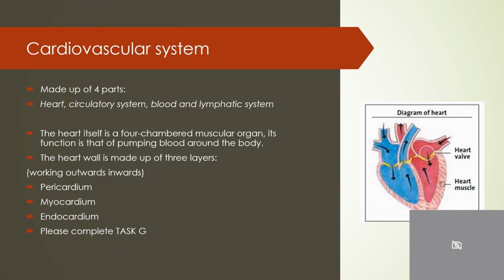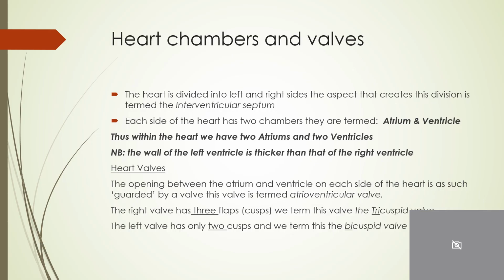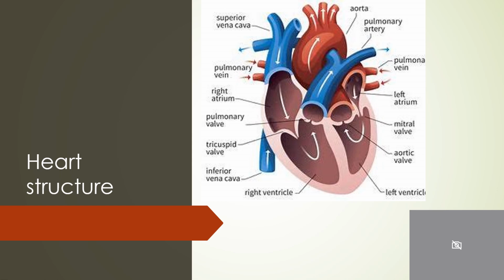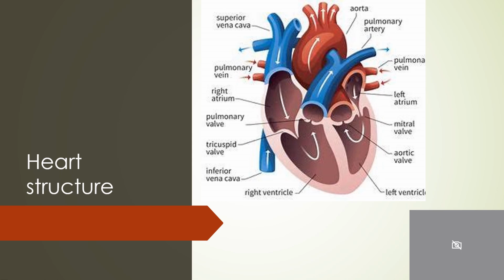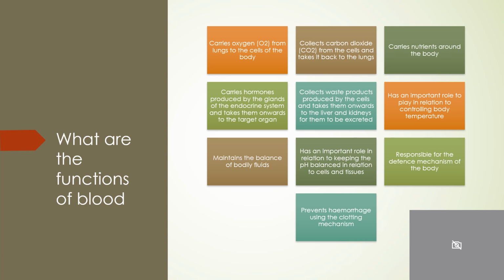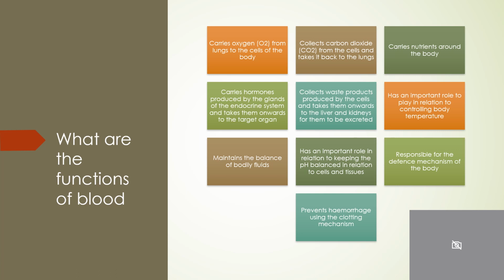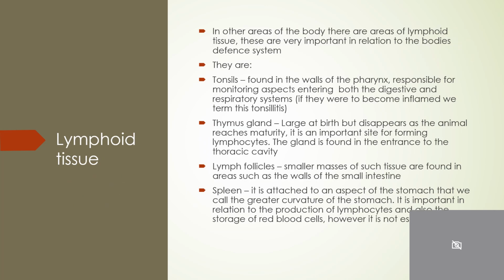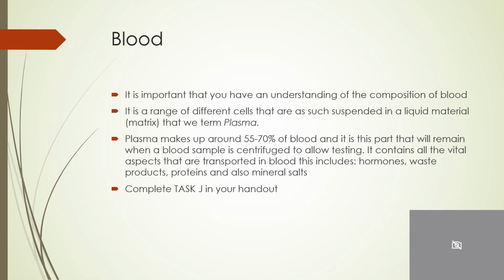VCS05 LO2 Circulatory system